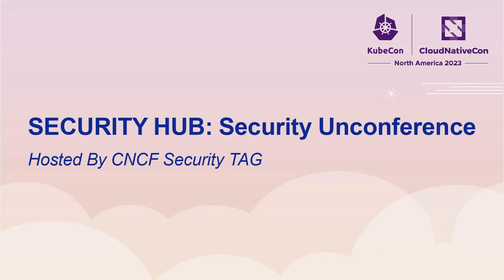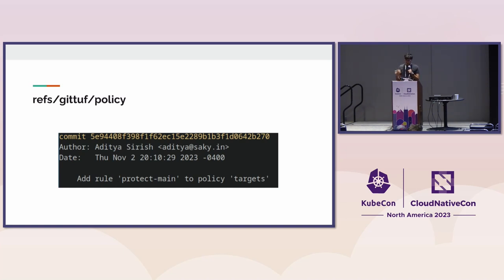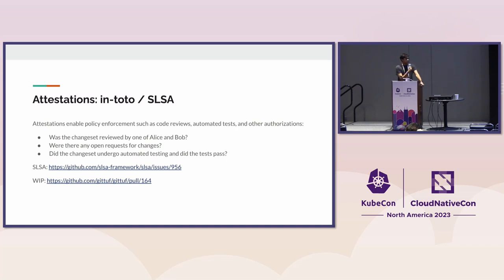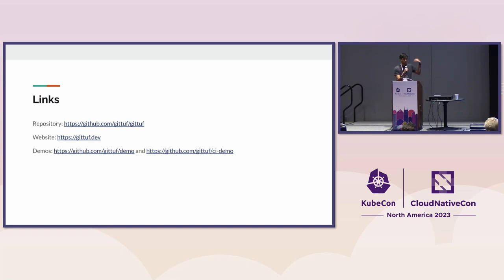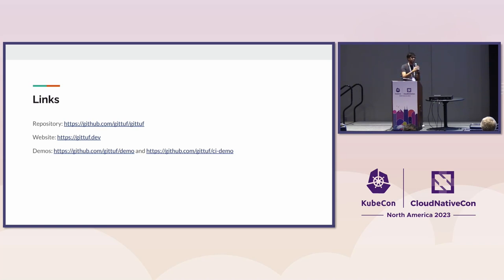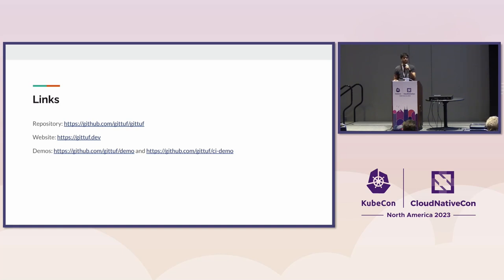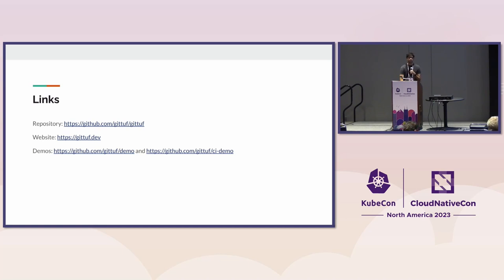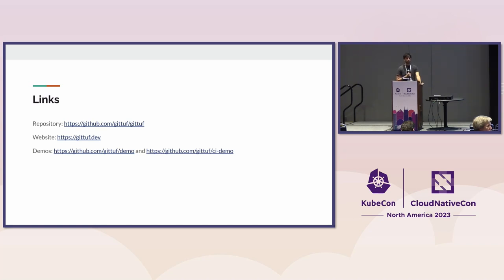SECURITY HUB UNCONFERENCE: gittuf, A Security Layer for Git Repositories